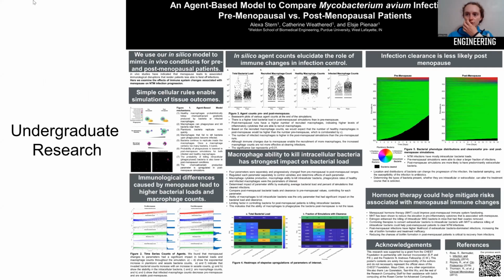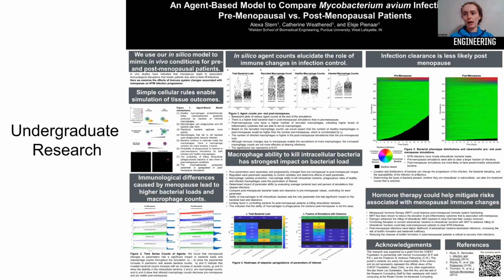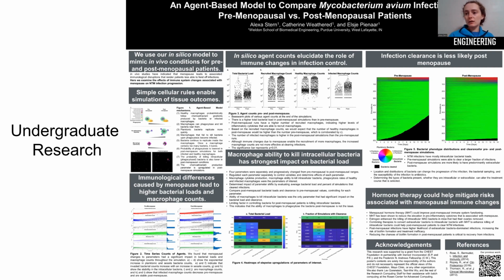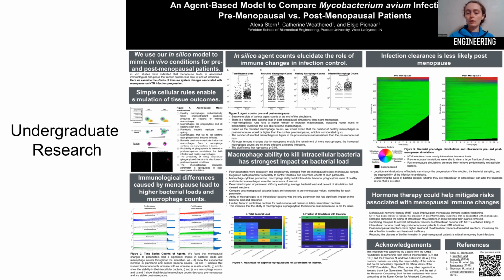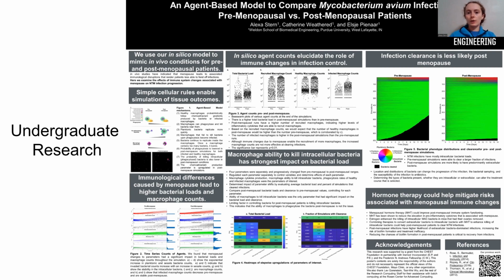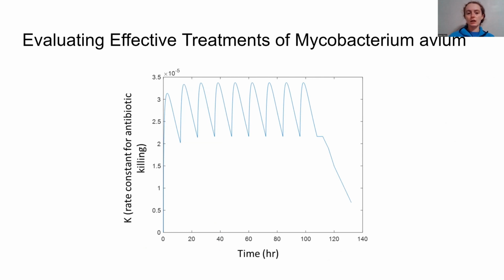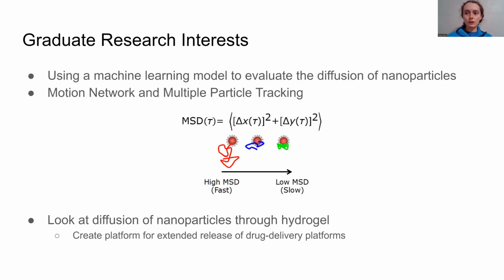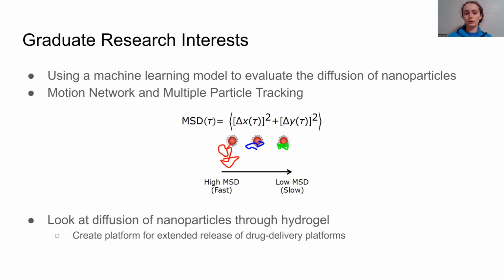BIOE612 Individual Presentation